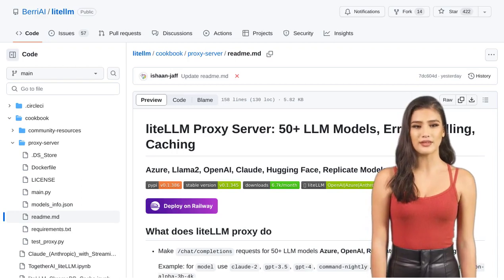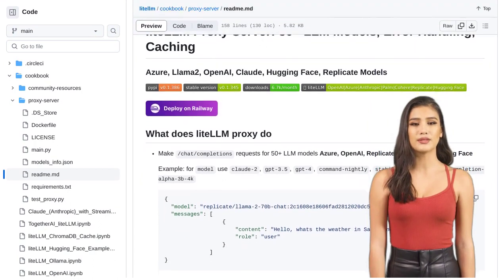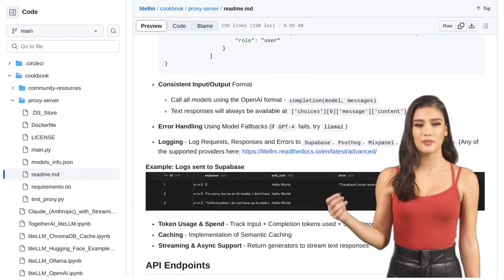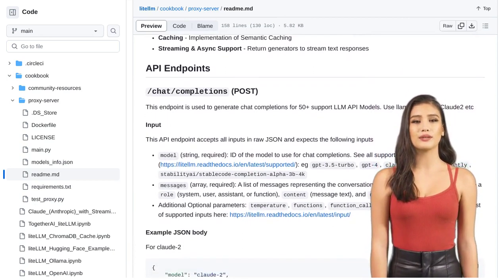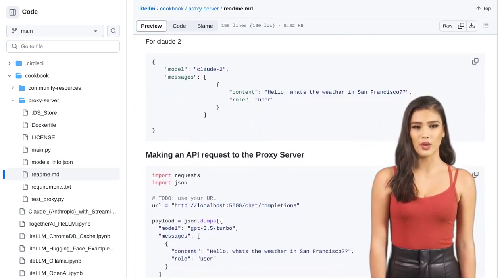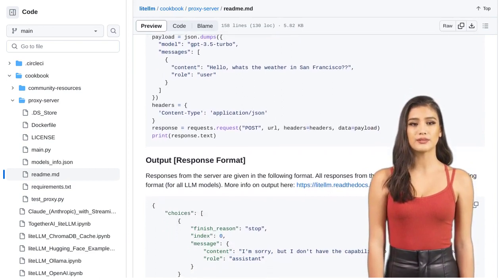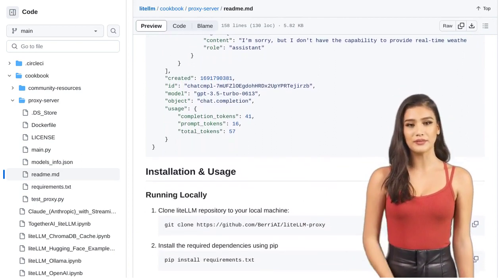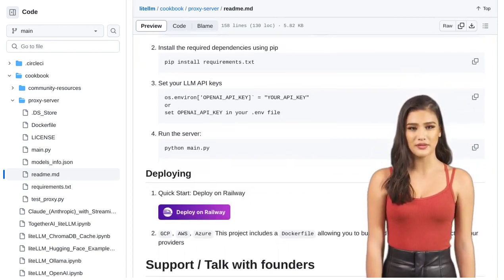Introducing liteLLM Proxy Server: Simplify AI API Endpoints with 50+ LLM Models, Error Handling, and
The post introduces the liteLLM proxy server, an open-source implementation of a package that simplifies input/output to various AI API endpoints. The proxy server standardizes input/output for over 50 language model models (LLM) and includes features such as error handling, caching, and streaming capabilities. It can be deployed to different infrastructures and supports consistent input/output format, model fallbacks, logging, token usage tracking, and semantic caching. The comments discuss adding support for local/in-K8-cluster models, the need for an abstraction layer for different model servers, and the use of the function-calling API and streaming output. There are also discussions about integrating with other tools and platforms, user authentication, and potential improvements.